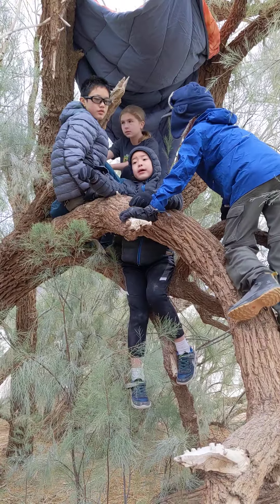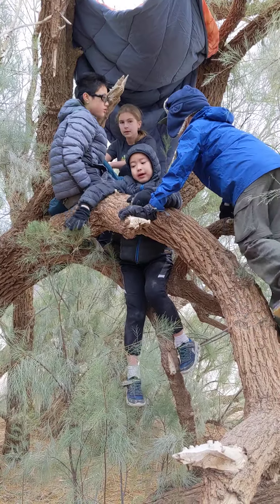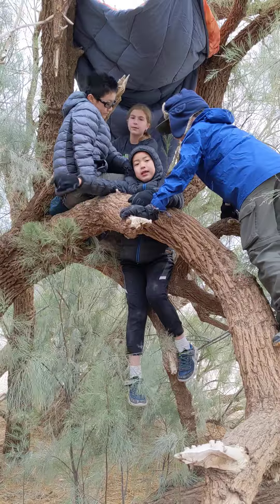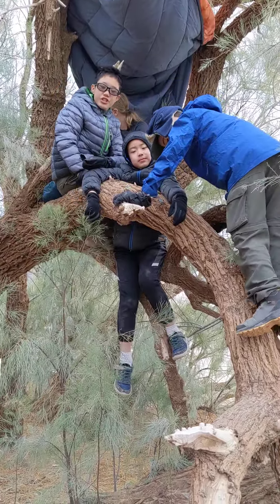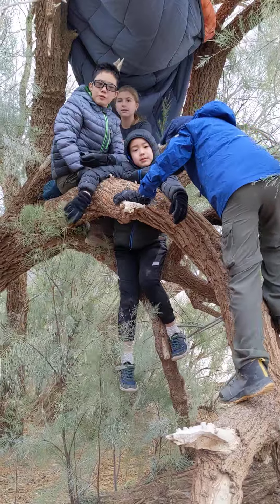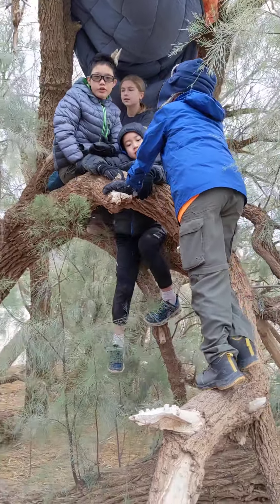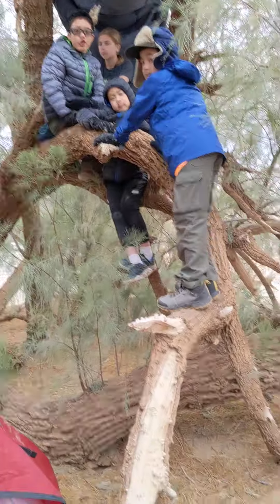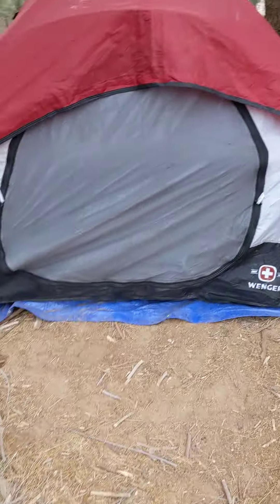Death Valley tree fort